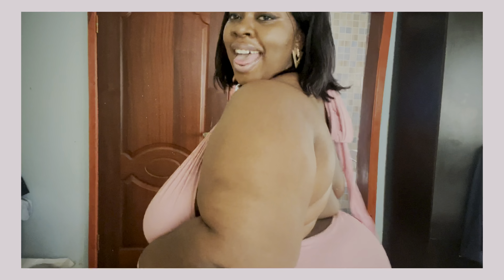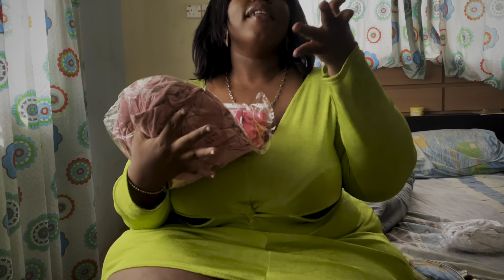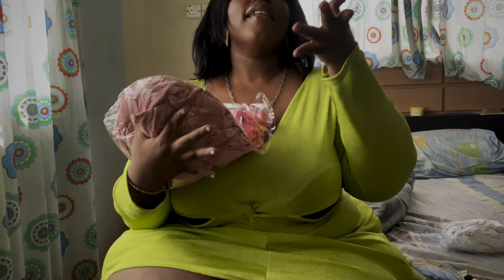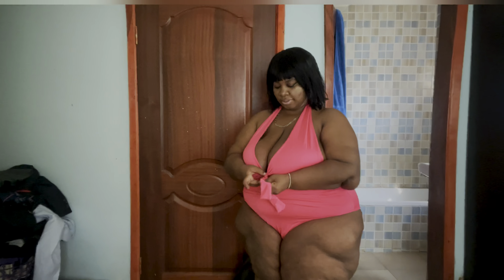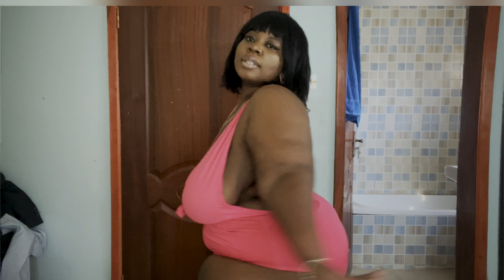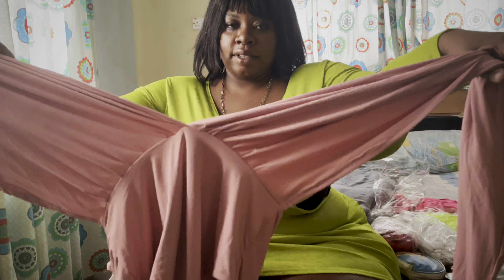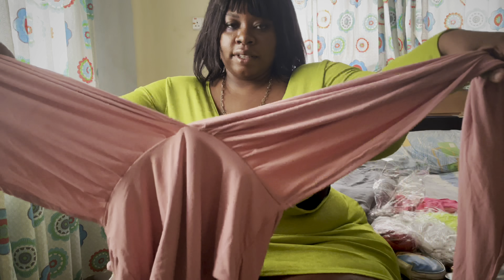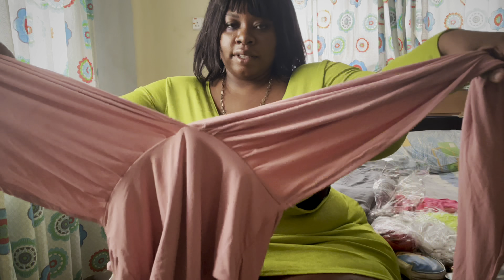Boohoo Bikini Try-on Haul 2025| Boohoo Plussize haul 2025| 4xl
FACTS ABOUT ME:
 I’m a Nigerian youtuber that resides in Lagos, Nigeria. I’m a plus size influencer and body positivity activist. Hope you can journey with me through the struggles and adventures of a plus size woman.

I don’t own the rights to the music used in this video. Free music no copyrights

IF YOU WANNA STALK ME:👚💕💋